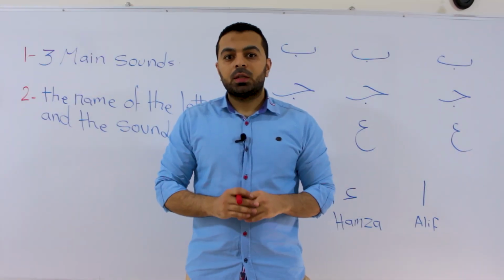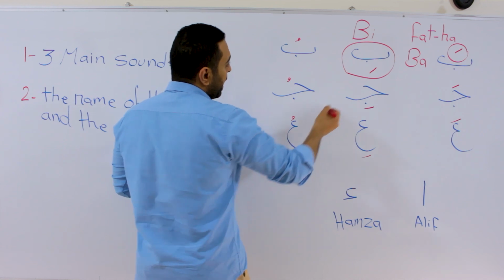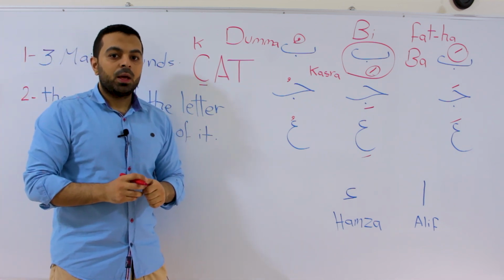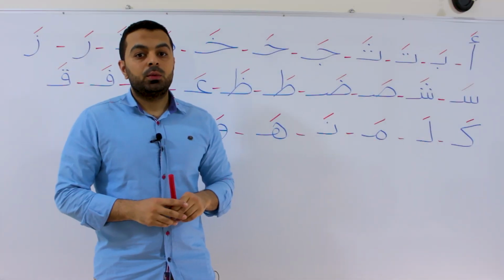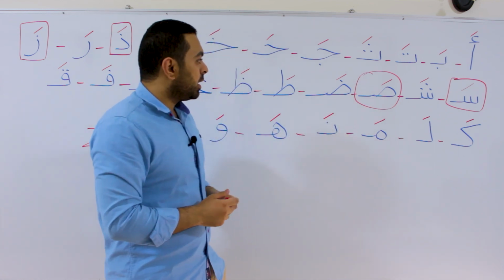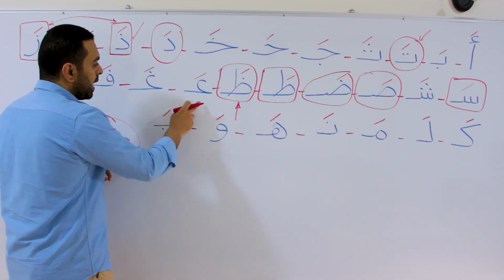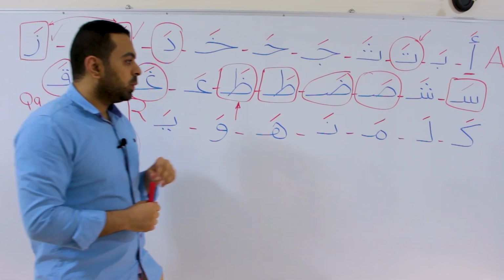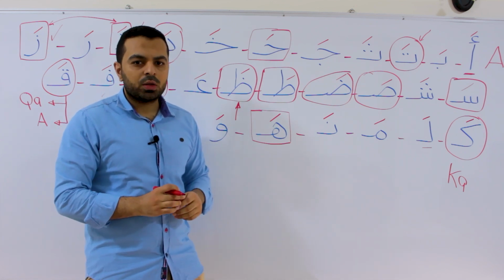Learn Egyptian Arabic | Lesson 3: Arabic Letters with Fatha - الحروف العربية مع الفتحة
Ready to enhance your Arabic pronunciation? In this lesson, we focus on the Arabic letters with Fatha (فَتْحَة), one of the basic diacritical marks that changes the way letters sound. Understanding the Fatha is essential for pronouncing Arabic words correctly and mastering the language.

We’ll go through each letter and show you how to pronounce it with the Fatha, providing clear examples and tips to help you get the right sound. Whether you’re a beginner or looking to refine your pronunciation, this lesson will guide you step-by-step in mastering the Fatha in Arabic.

What You’ll Learn:

The correct pronunciation of each Arabic letter with Fatha.
Examples of words using Fatha to help you practice.
Tips and tricks to improve your Arabic pronunciation.
Let’s make learning Arabic enjoyable and effective as we dive into the world of diacritical marks together.

Let's begin mastering the sounds of Arabic letters with Fatha together!